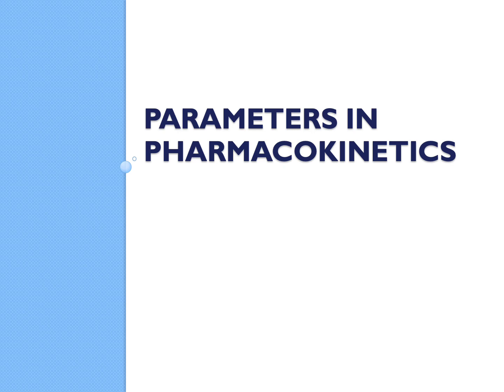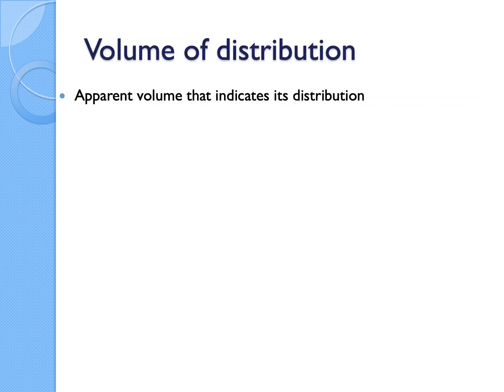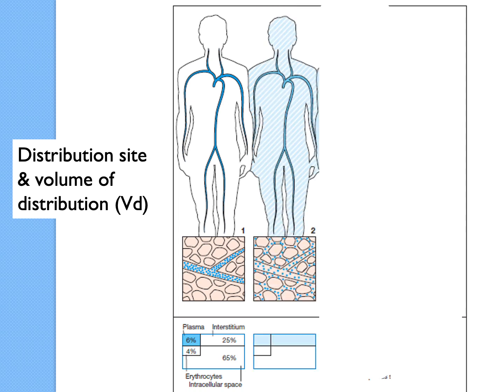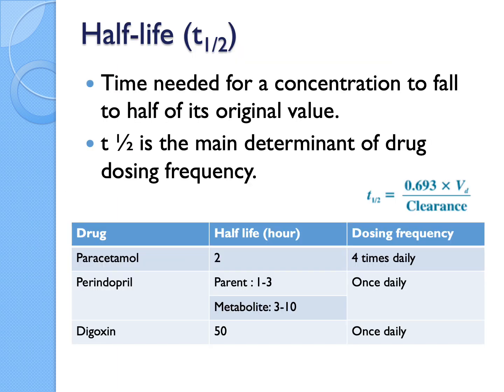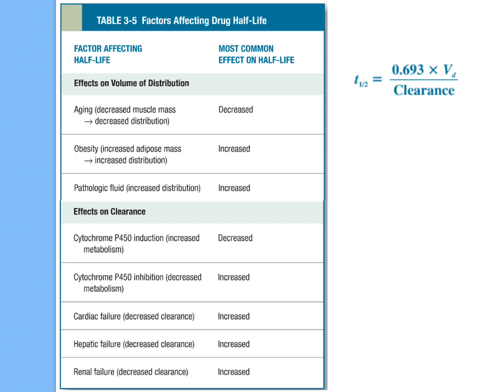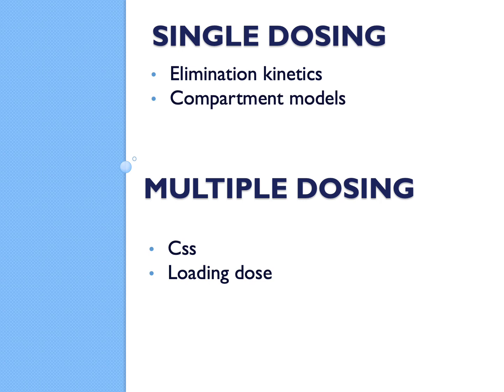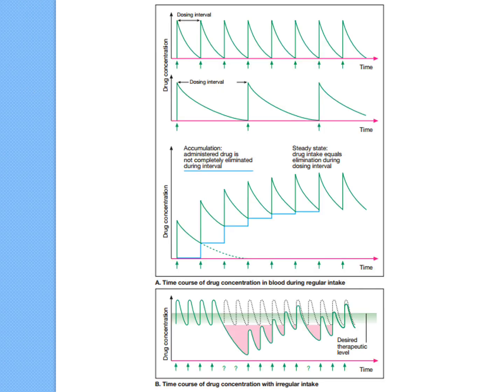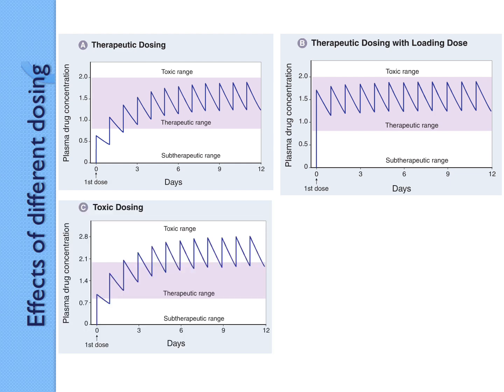Parameters in pharmacoKinetics I Pharmacology basics (Free notes & mindmap 2022)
This video is an introduction on the parameters of pharmacokinetics. Calculations are not emphasised in this video as it is meant for an introduction of concept to the first year students. Parameters eg half-life, volume of distribution, clearance, multiple/single dosing, steady-state concentration is covered in the video.

Other videos on basic pharmacodynamics & pharmacokinetics can also be viewed in my channel.

0:00 - Intro
0:33 - Volume of distribution
4:29 - Clearance
5:37 - Half-life
10:33 - Multiple dosing (Maintenance + loading dose)
11:23 - Effects of non-compliance